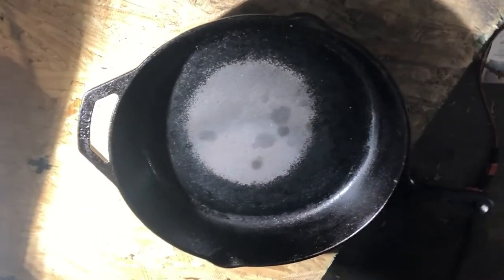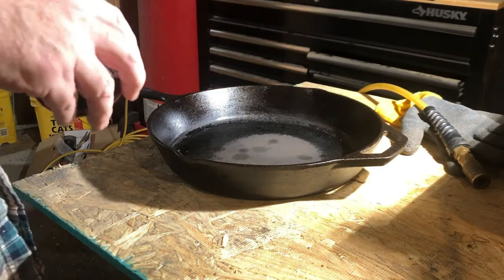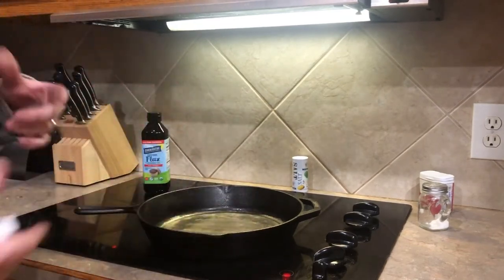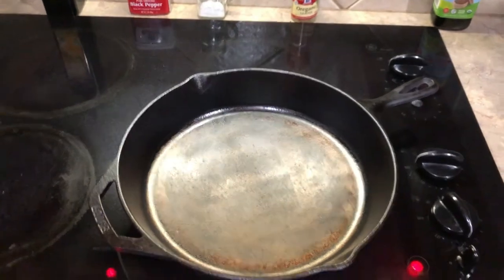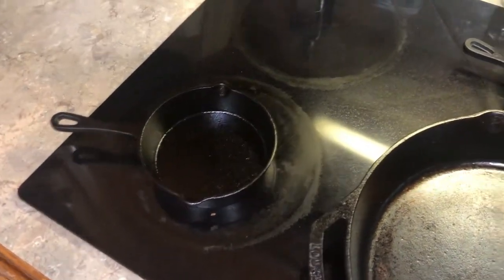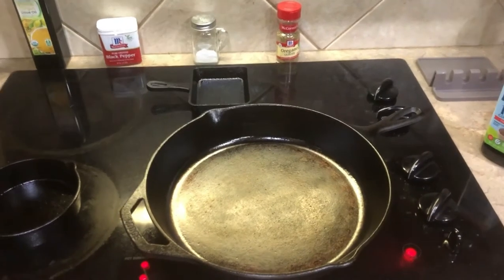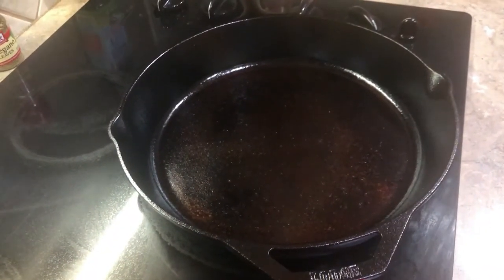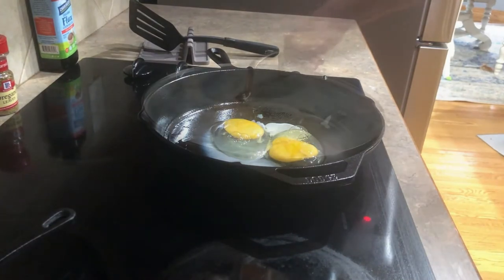I ruined my cast iron skillet. And attempted to restore it.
Step by step on restoring a ruined Cast Iron skillet by an average Person. The results were. mostly positive.